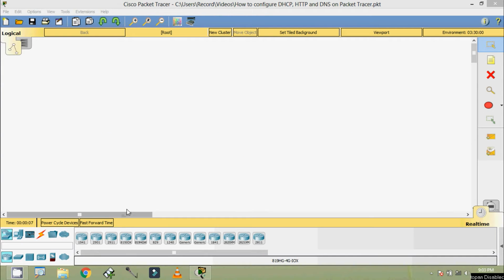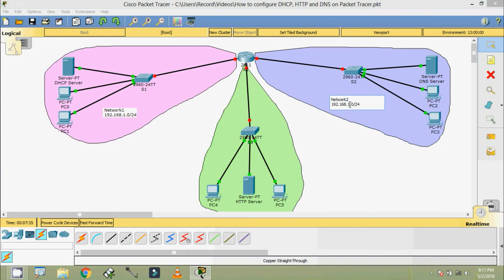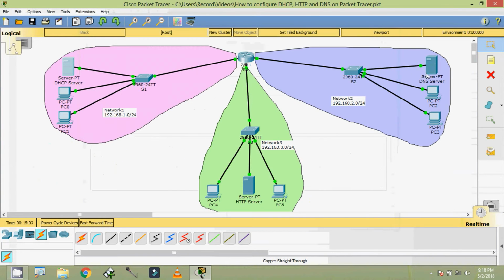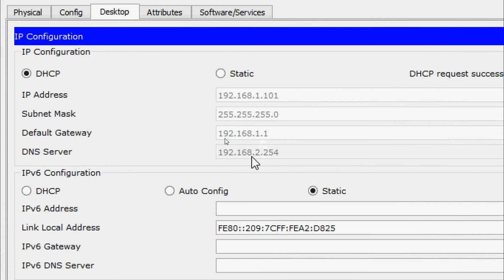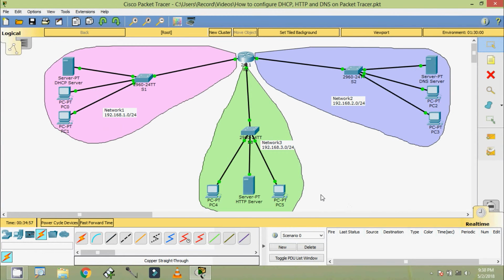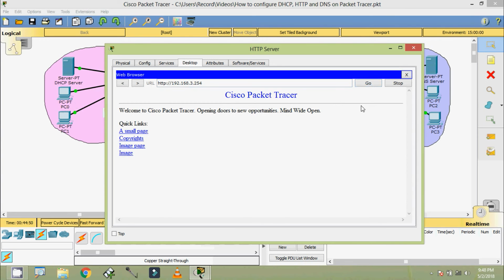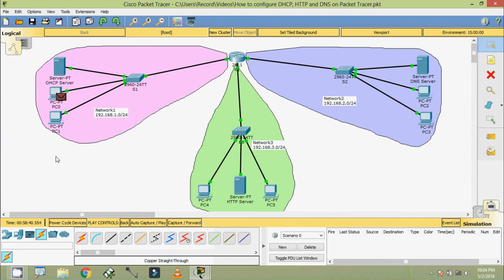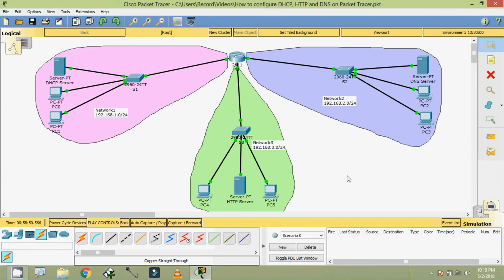How to Configure DHCP, HTTP and DNS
CCNA Routing and Switching: How to configure DHCP, HTTP and DNS.